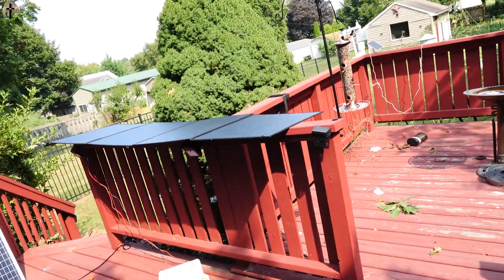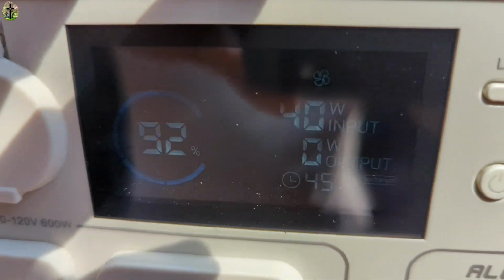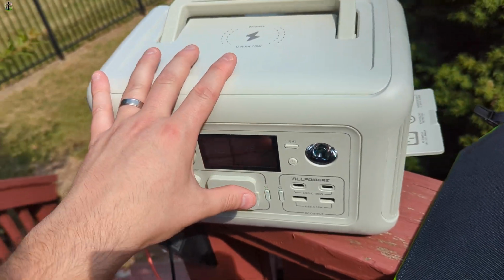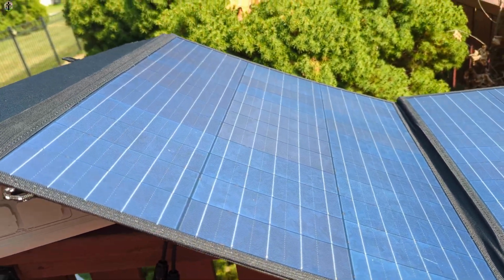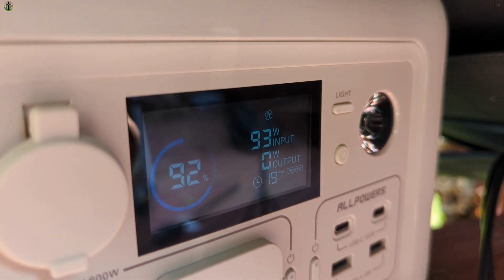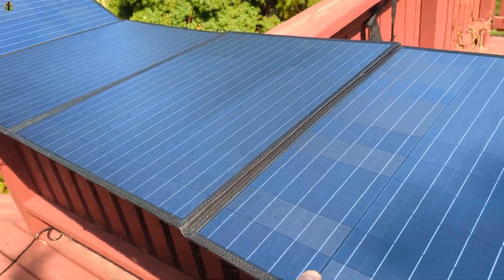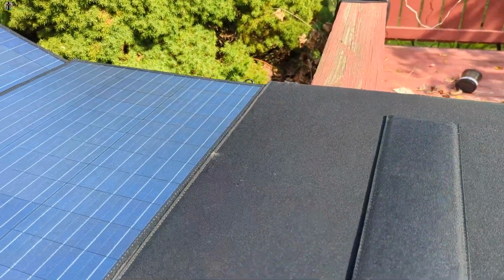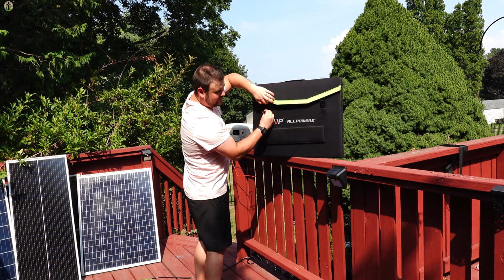ALLPOWERS R600 Portable Power Station 600W 299Wh LiFeP04 Battery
Valid until Sept 15th,2023

Are you Sick of everyone else getting ahead while your left being? check out M1 finance.